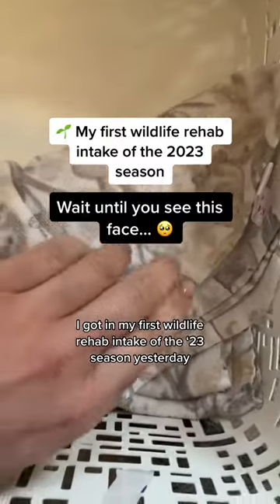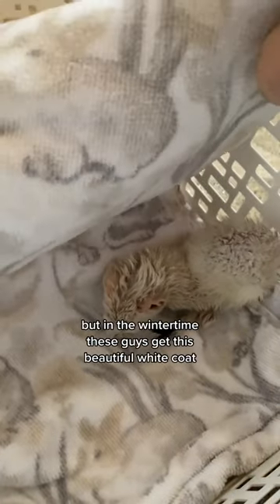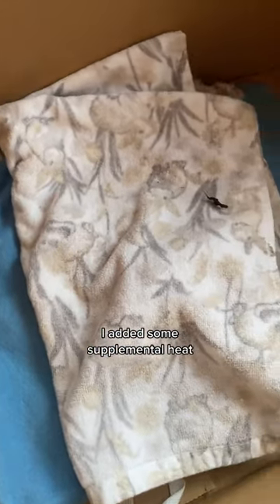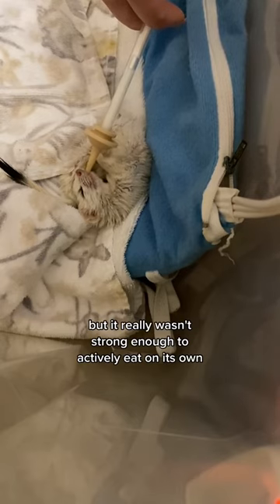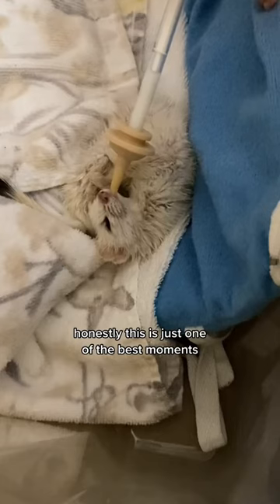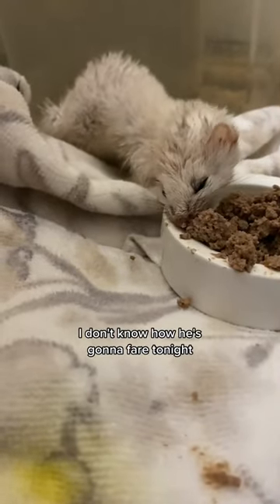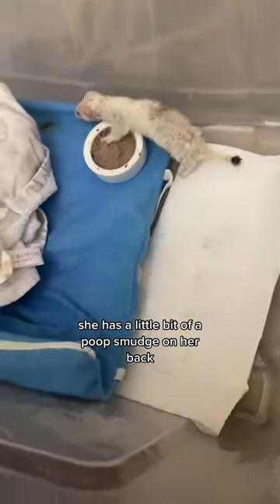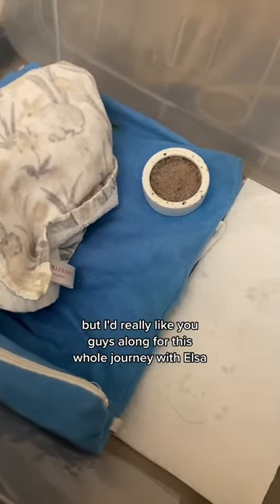Funny Animals 2023 🤣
🙏🏼 Rooting hard for this one - weaseled its way right into my heart.